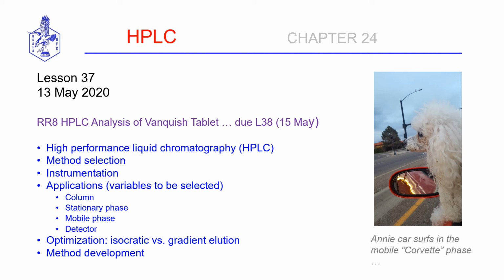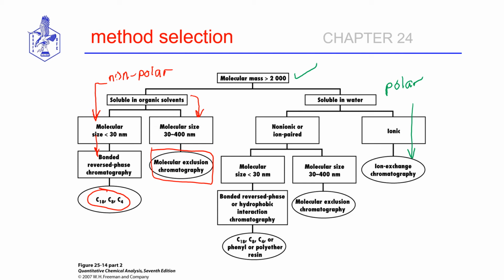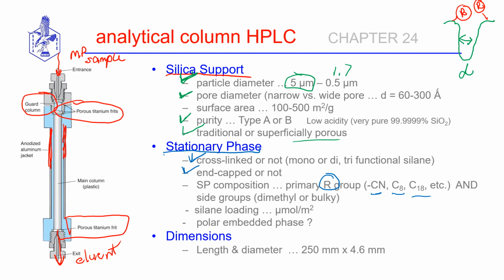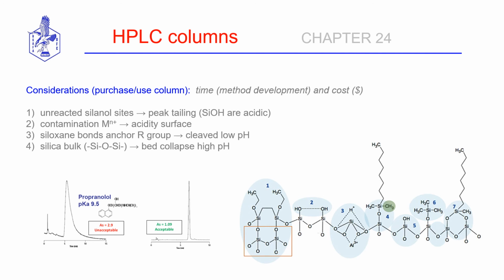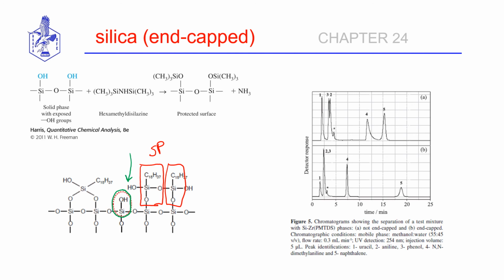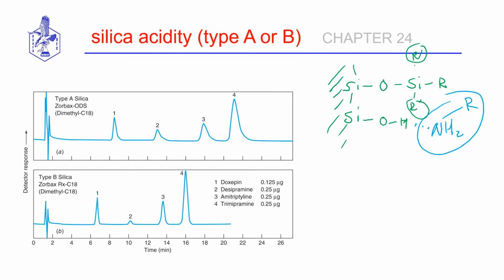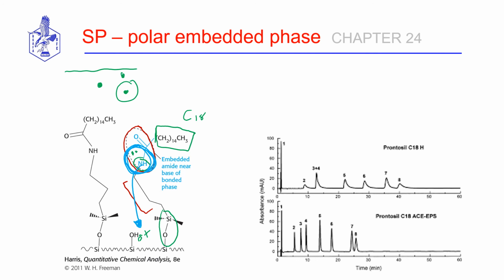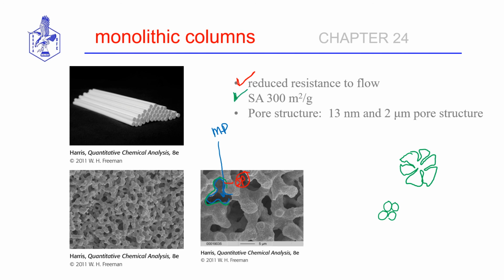Chemistry Tails 5.5 HPLC I (Lesson 37)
High performance liquid chromatography (HPLC); method selection, selection of stationary phase, silica support and other column parameters (Lesson 37)